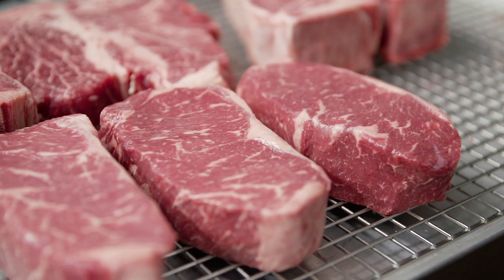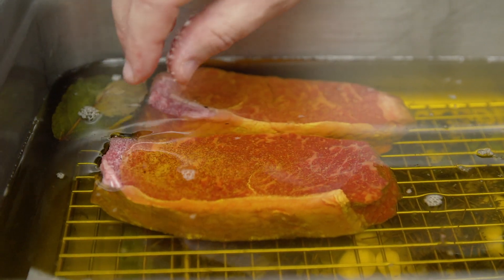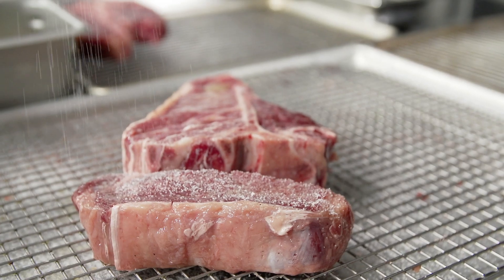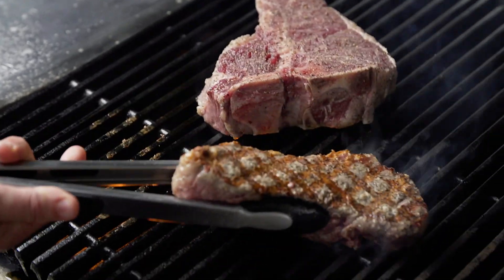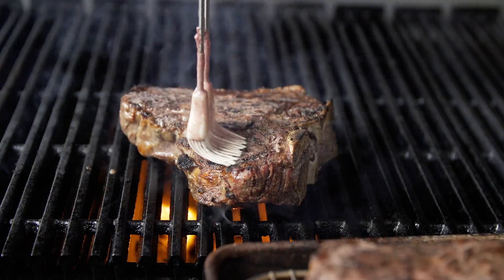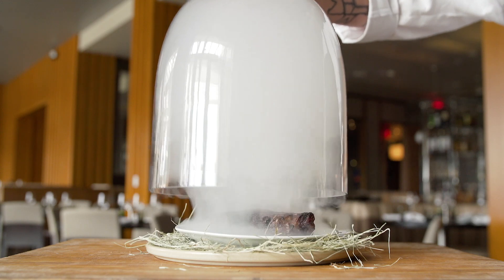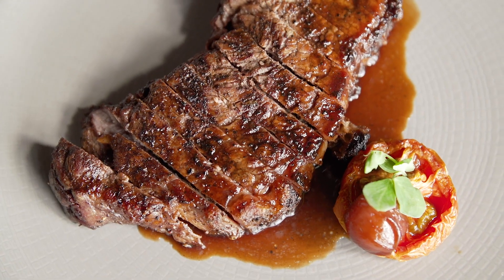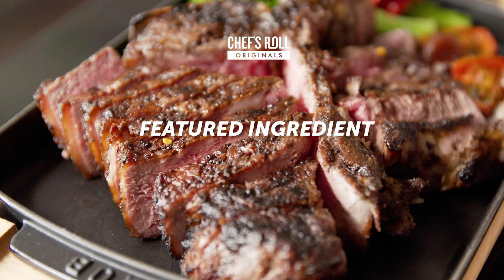Featured Ingredient: Allen Brothers Steaks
Chef Bryan Brown of Bourbon Steak Orange County (@bourbonsteakoc) explains how they highlight the Allen Brothers steaks (@absteaks) used in their restaurants,  and how the products from The Chefs' Warehouse (@wherechefsshop) allow them to do that.

📽️: Swells Creative (@swellscreative)